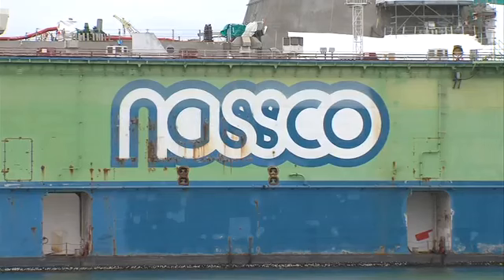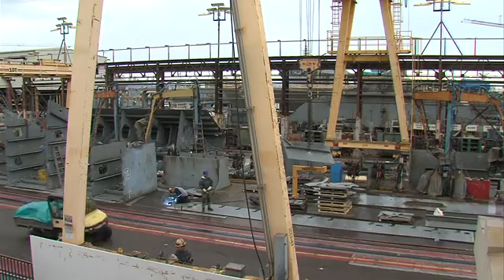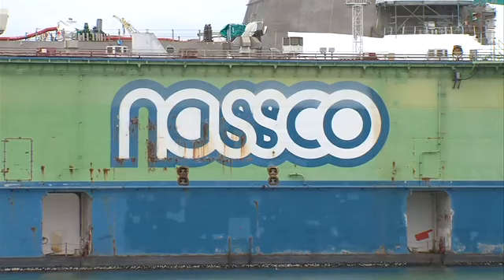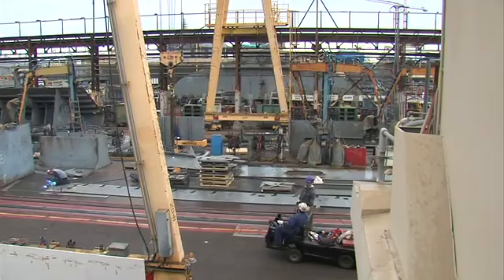KPBS: NASSCO Builds Navy's Mobile Landing Platforms